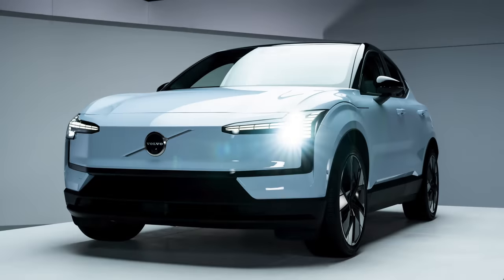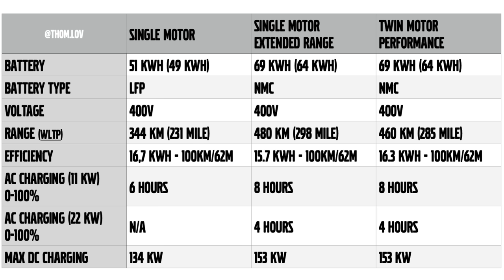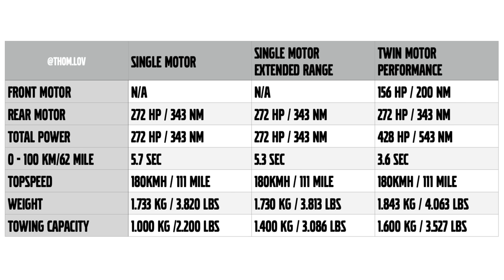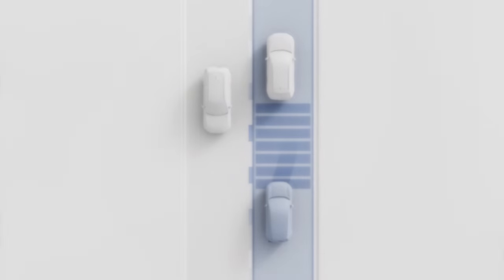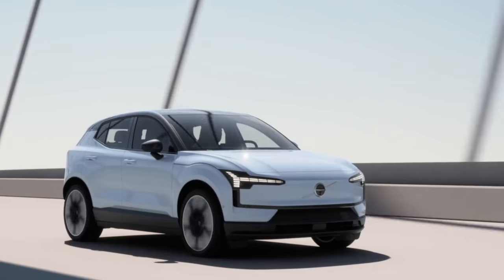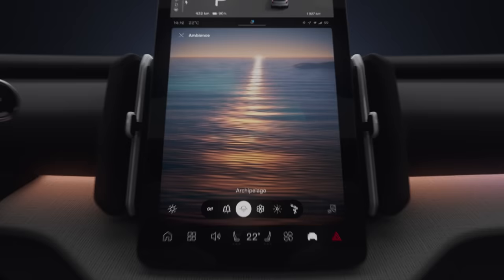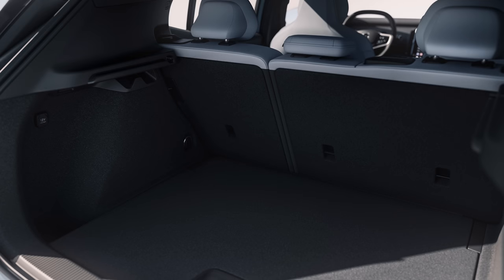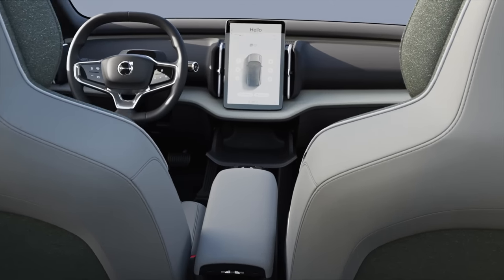The new Volvo EX30 in detail, here's what to know!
The second next generation Volvo has arrived, let me tell you everything you need to know about the new Volvo EX30!

0:00 Intro
1:02 EX30 platform
1:30 Drivetrain
2:13 Battery details
5:20 Performance figures
7:20 Trim levels and options
11:35 Colors
12:18 Wheels
13:05 Interior and upholstery
18:50 Storage and luggage
20:00 EX30 Cross Country
21:15 Some extra's..
22:17 Conclusion